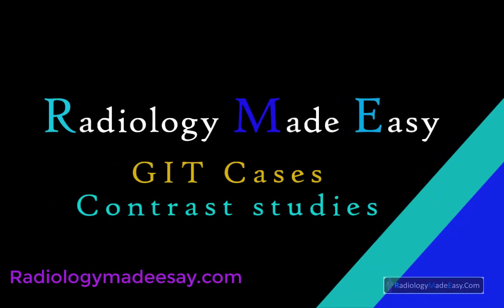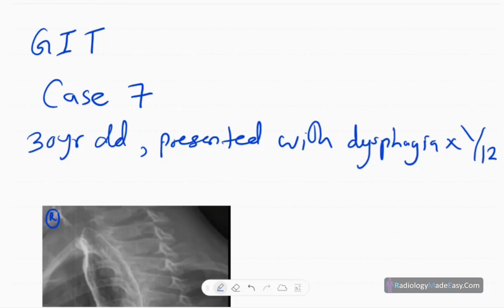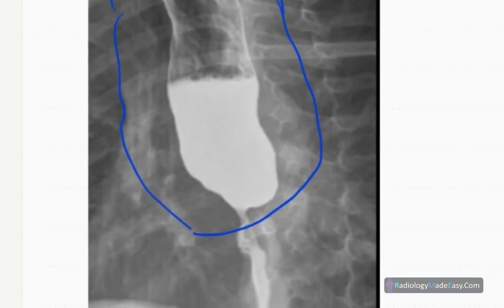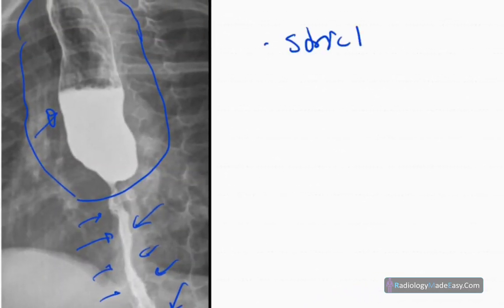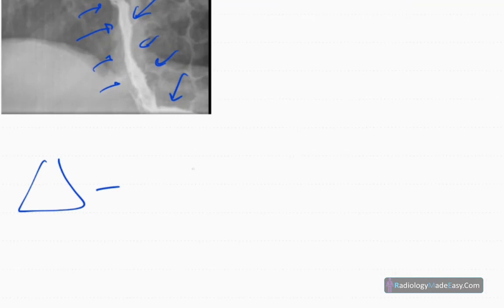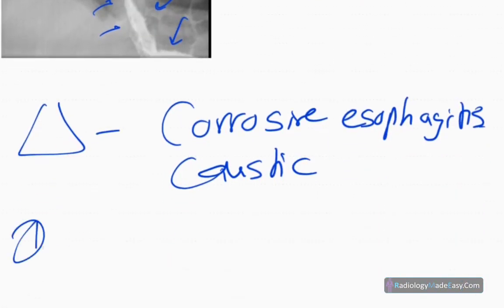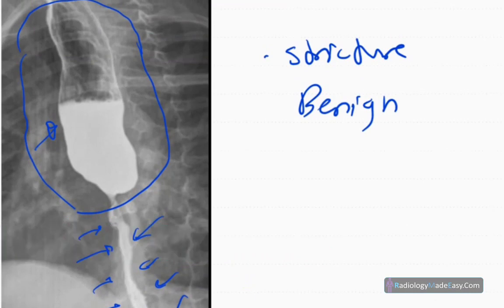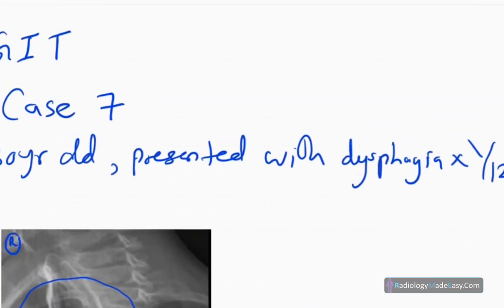FRCR Radiology GIT Contrast cases 07: 30 yrs old patient presented with dysphagia for 1 month